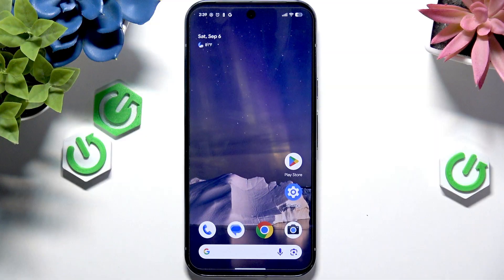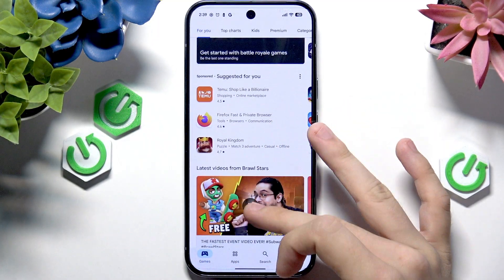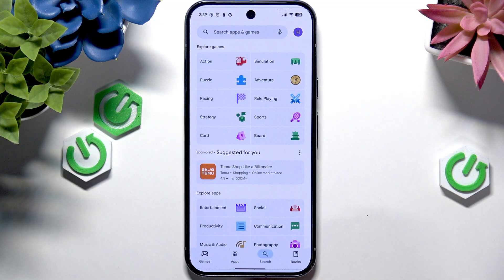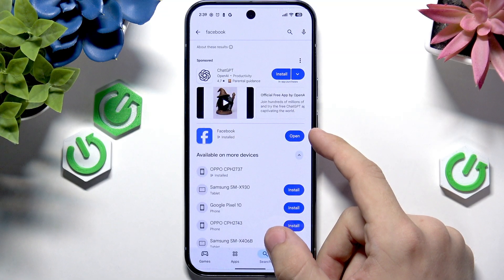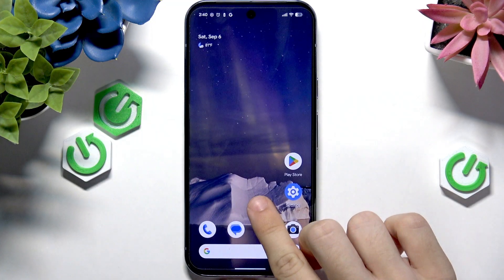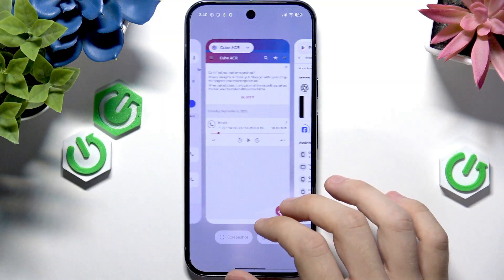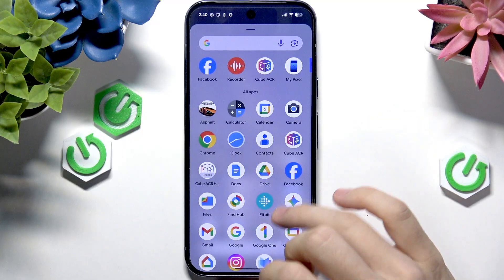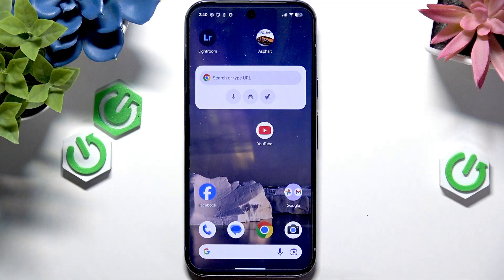Google Pixel 10 Pro: How to Download Apps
If you want to download and install new apps on your GOOGLE Pixel 10 Pro, this video will show you the simple steps to get started. Learn how to use the Play Store to find, install, and manage apps and games on your Pixel 10 Pro. We’ll cover how to search for specific apps, install them, and add them to your home screen for easy access. Whether you’re new to Android or just want a quick refresher, this guide will help you get the most out of your Pixel 10 Pro by making it easy to find and use your favorite apps.

How to download apps on GOOGLE Pixel 10 Pro?
How to install games on GOOGLE Pixel 10 Pro?
How to add apps to the home screen on GOOGLE Pixel 10 Pro?

0:00 Introduction
0:12 Open Play Store on Pixel 10 Pro
0:23 Browse and search for apps or games
0:48 Install an app (example: Facebook)
1:22 Check app installation progress
1:41 Open installed app from app drawer
2:00 Add app to home screen
2:11 Outro